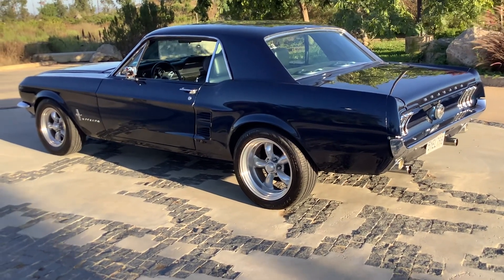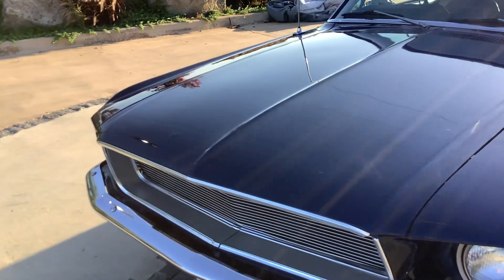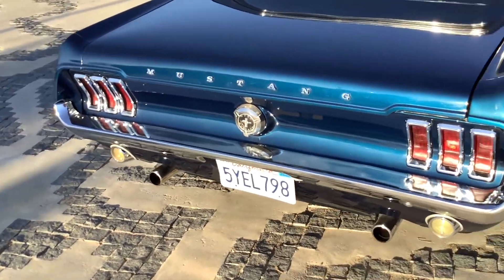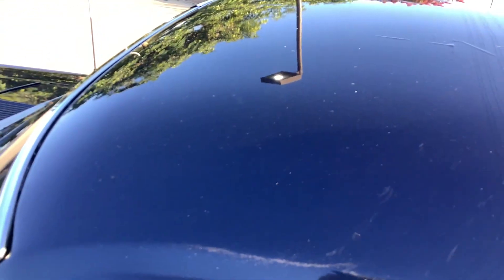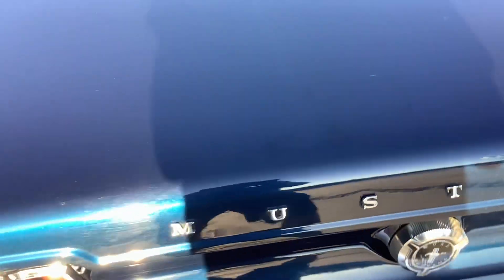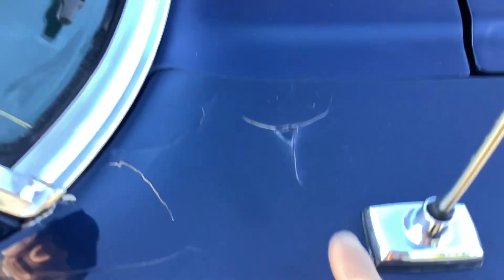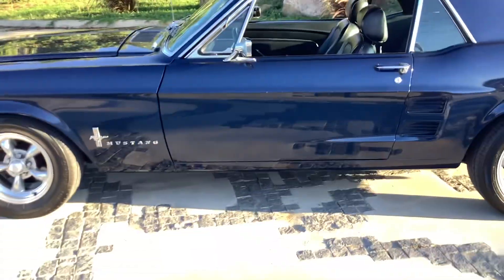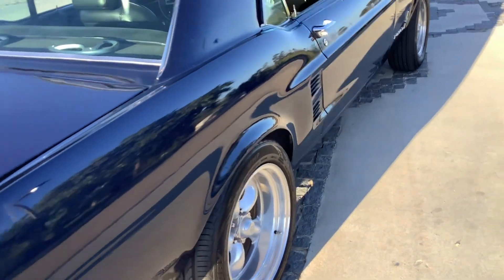1967 Ford Mustang.